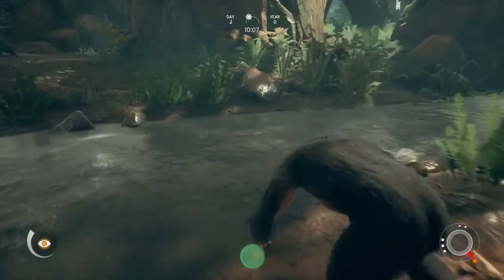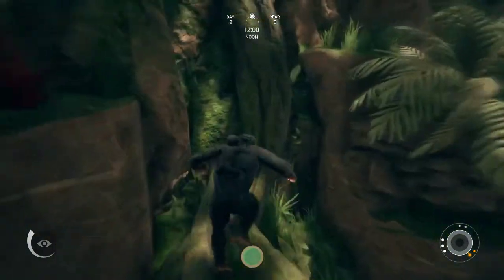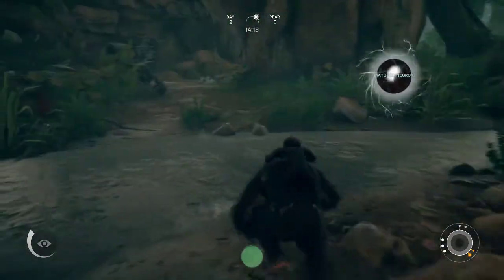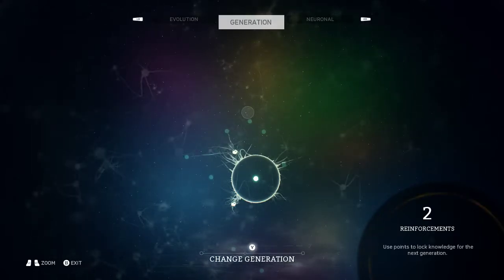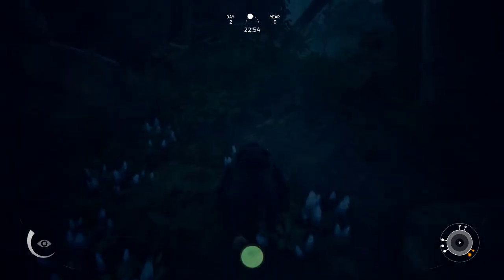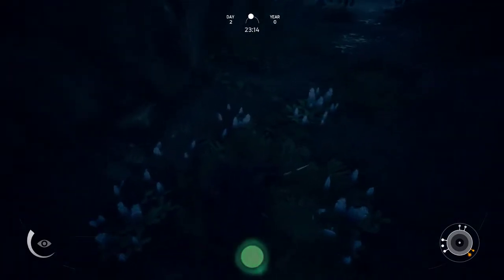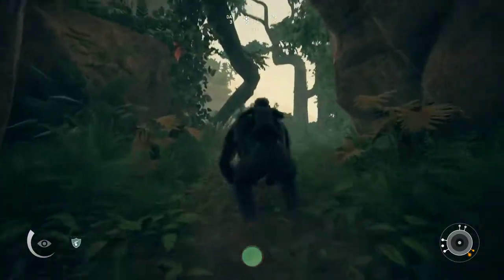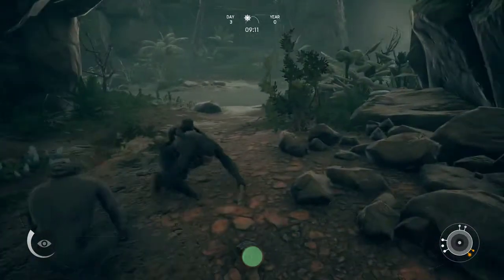Ancestors the begginers guide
welcome to ancestors as today we dive into today a guide into how to begin.